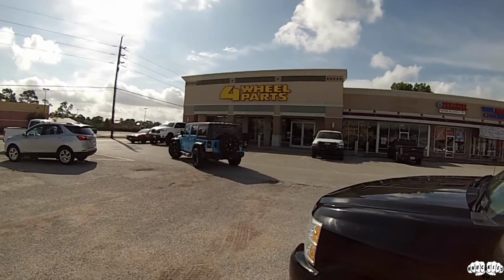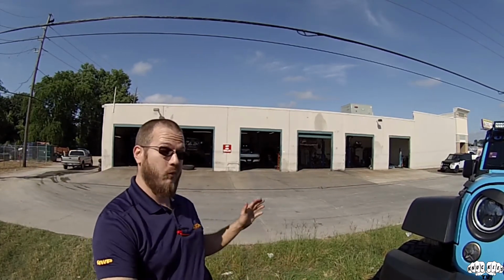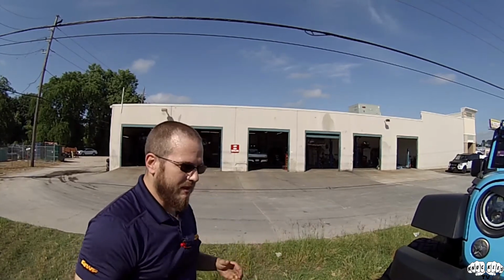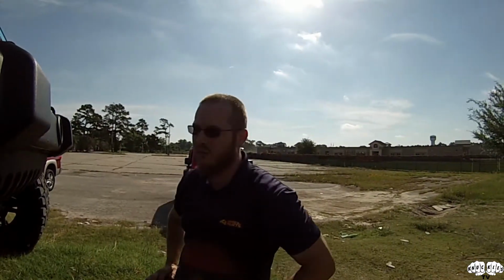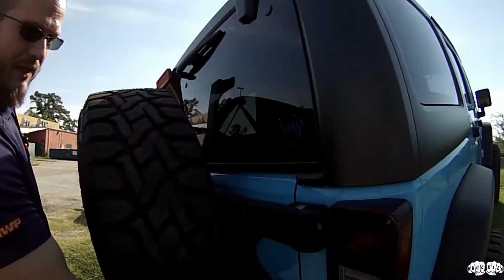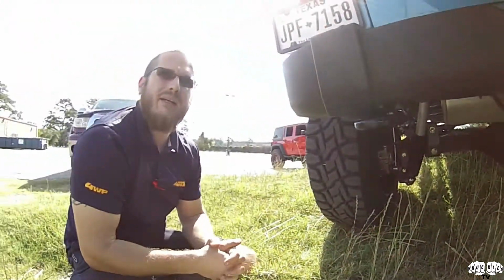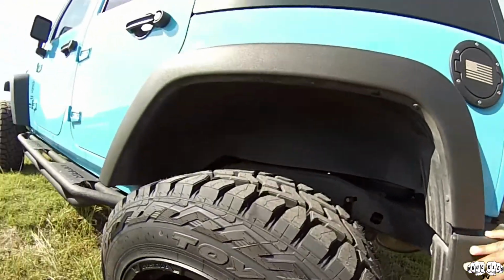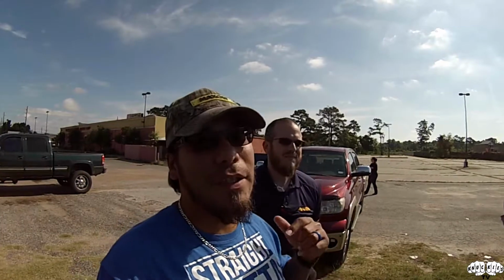New Jeep Upgrades!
We have new Jeep Upgrades! What do you think?